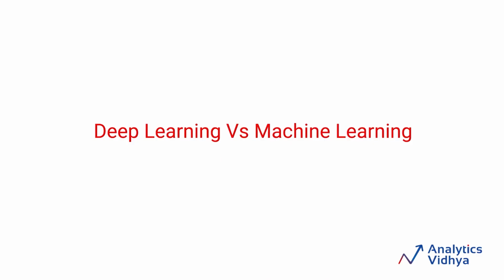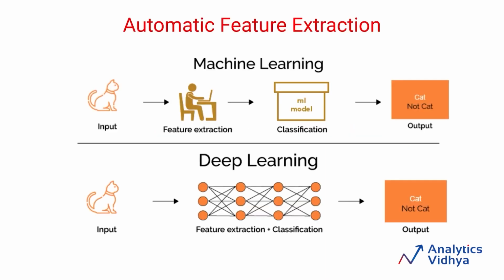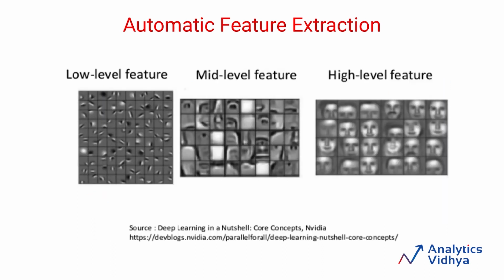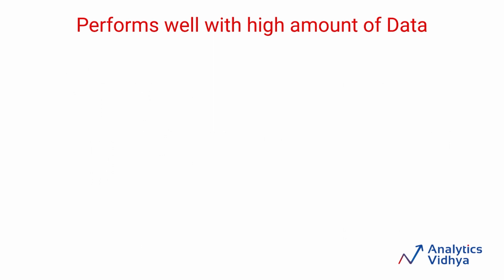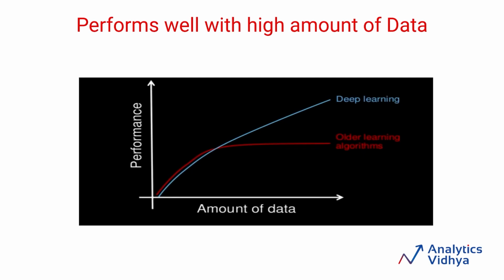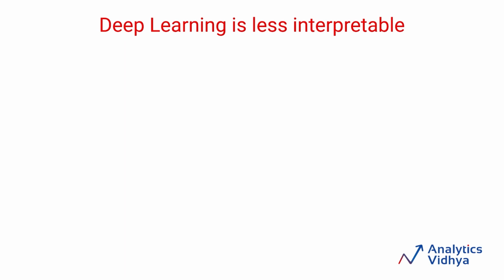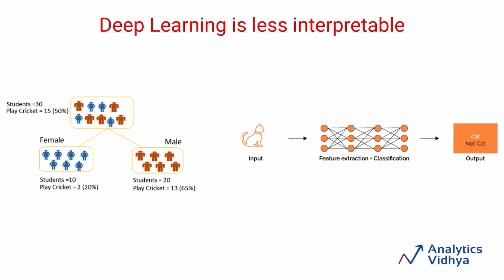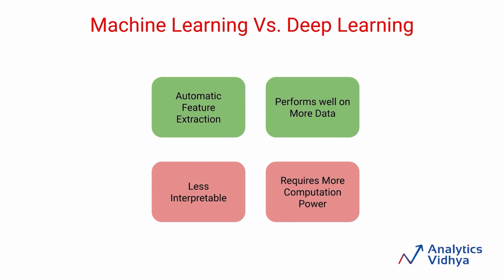Machine Learning vs Deep Learning: Key Differences | Course Playlist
When discussing artificial intelligence (AI), we often mention deep learning vs machine learning. But what exactly do these terms mean? Are they the same or different? In this video, we'll break down what machine learning and deep learning are and how they fit into the world of AI.

Become a full-stack Data Scientist 🔥
- 50+ Industry Projects
- 1:1 Mentorship Sessions
- Personalised Learning Path
- Dedicated Interview Preparation & Placement Support

After watching this video, you'll understand the difference between Deep Learning, Machine Learning, and Artificial Intelligence. Deep learning stands out because it's good at finding important patterns in big sets of data. This video is for anyone who wants to learn about deep learning and its connection to artificial intelligence, whether you're new to it or already know a bit about data science.